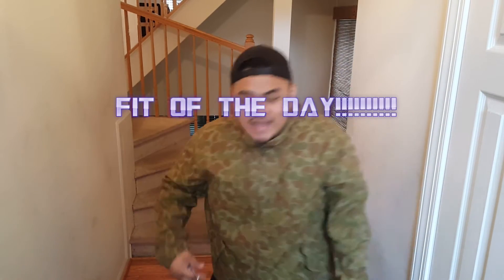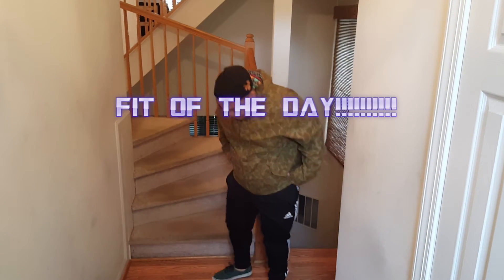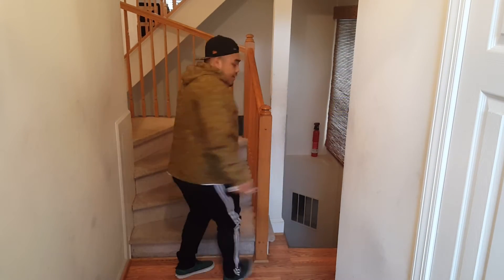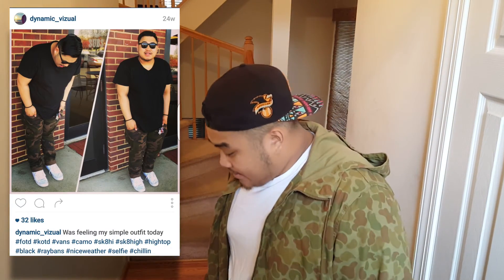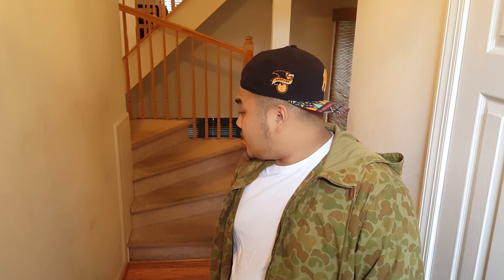The Fit Of The Day : FOTD 9/29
Trying something different this time. Here is my fit of day from 9/29 Let me know in the comments section below if you like these fit of the day!!! and if you want me to do more, i enjoy doing these.

SONG: AVSTIN JAMES - Back 2 All featuring Drake and Manila Killa